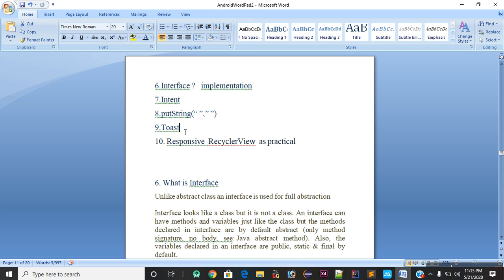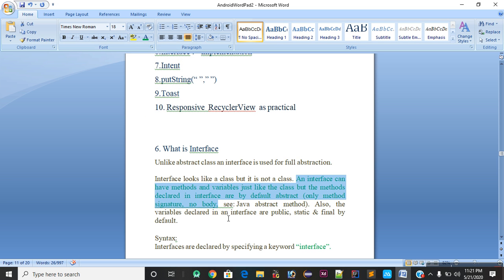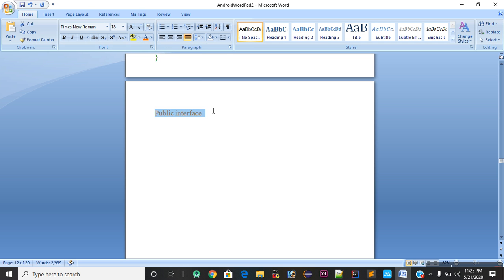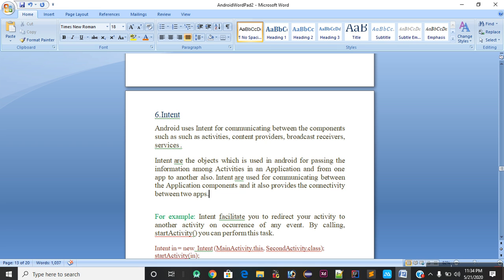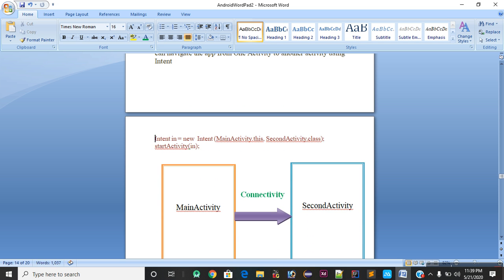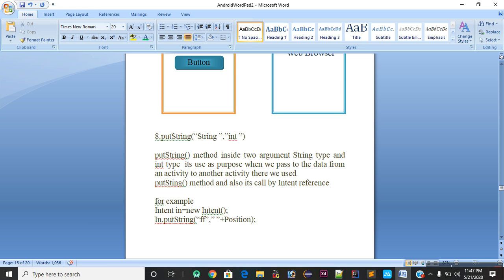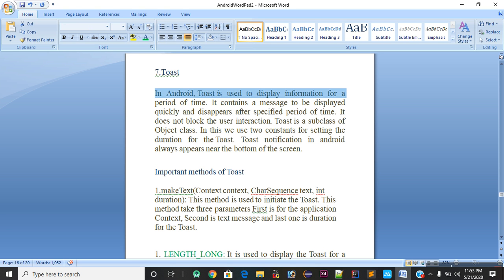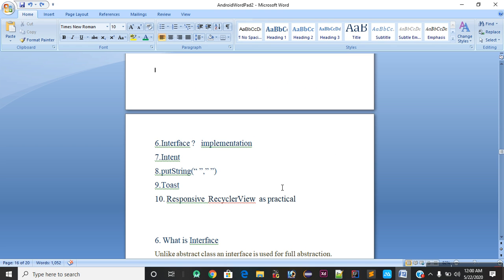Use of Interface and Intent and Toast For Beginner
Welcome back guys today i am going to discuss with how to use an interface , Intent and Toast and also using putSting() method in this tutorial .

1.interface declaration and use and real example.
2.Intent use ,types of intent ,syntex with example with diagram.
3.Toast use , how many argument , also discussion LENGTH.LONG(),LENGTH.SHOT() METHOD.
4.PutString Method and also argument how to pass data using putstring method.